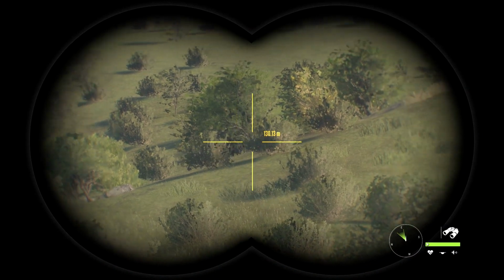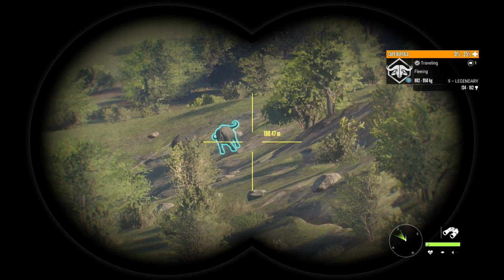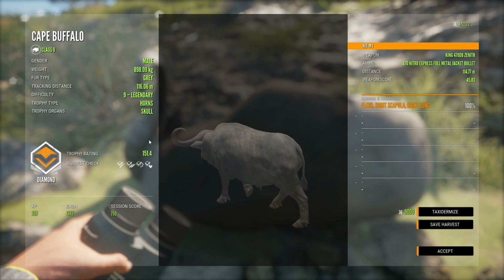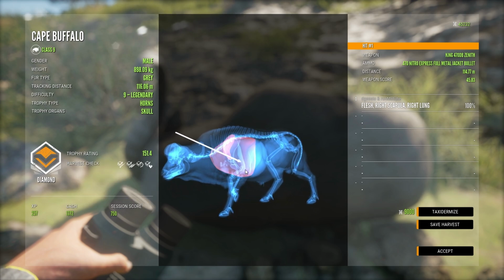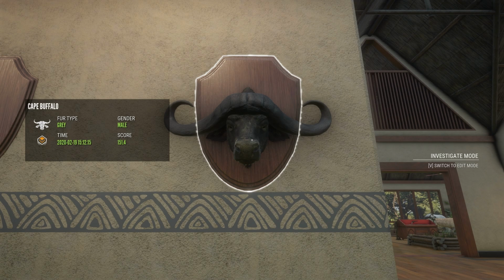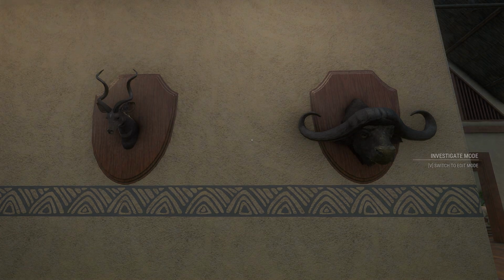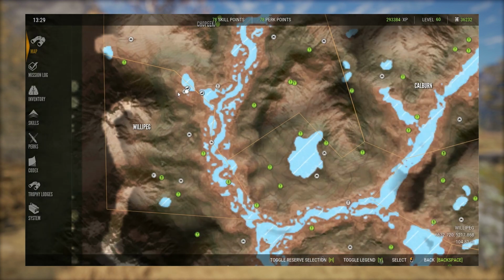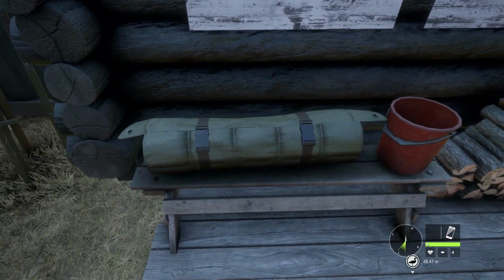Double Diamonds New Clue & Nervous State Fix - The Hunter Call Of The Wild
hi this is ronMctube today in theHunter call of the wild we have lots of new content to talk about and explain about the
Nervous state Fix and what that means also a brand new Clue . we are diamond hunting on vurhonga savanna africa.